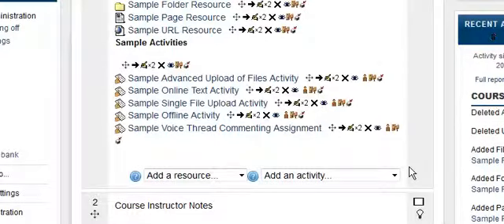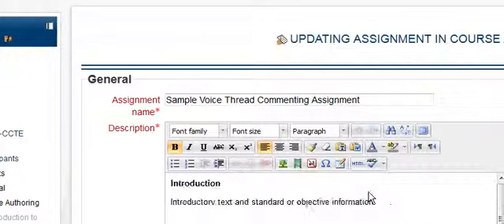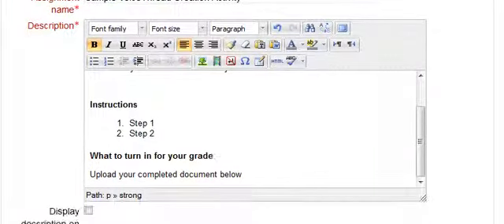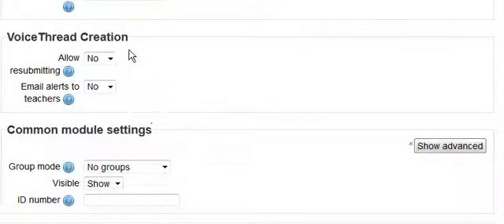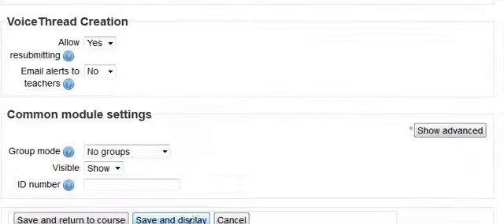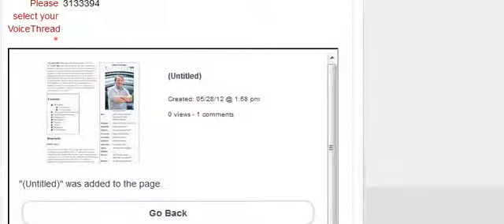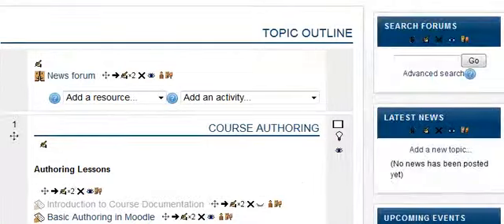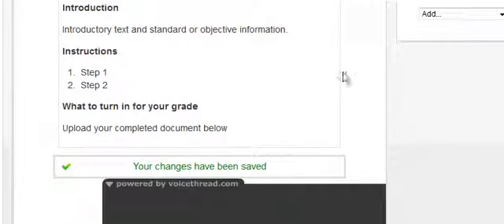Moodle Lesson 16: Add Voice Thread Creation Activity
An example tutorial of how to "Add Voice Thread Creation Activity".  Moodle 2.2 is used but this tutorial and the examples should pertain to any 2.x version of Moodle.including Moodle 2.0 and Moodle 2.1.